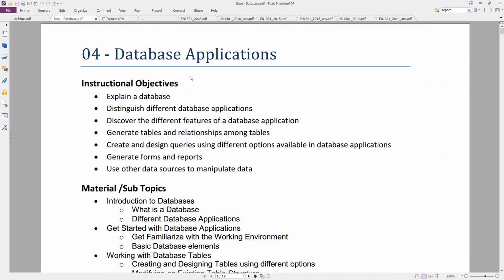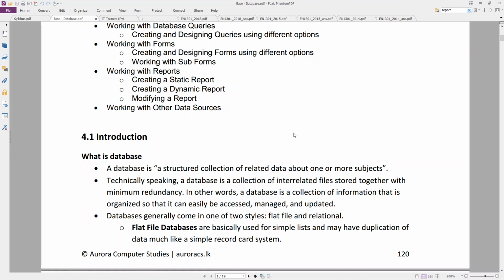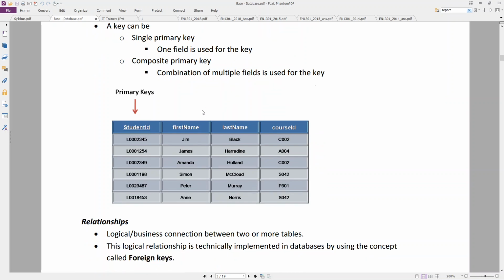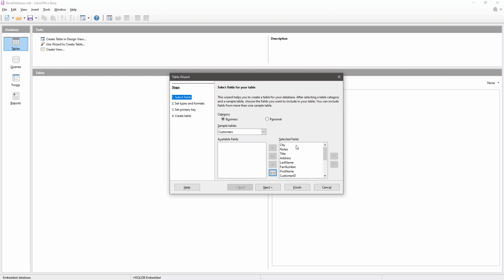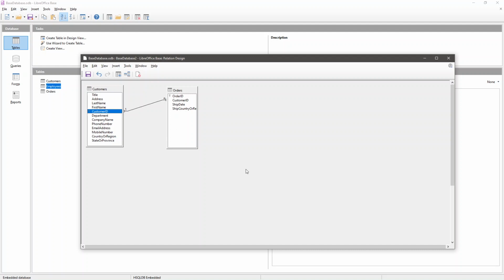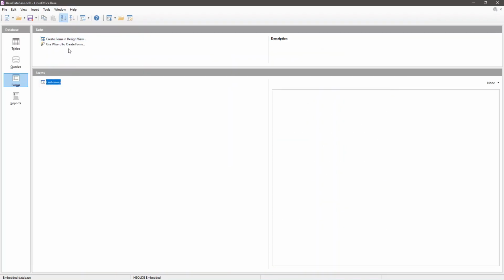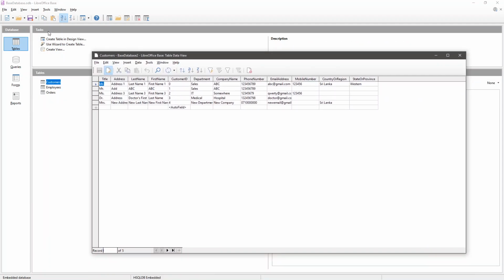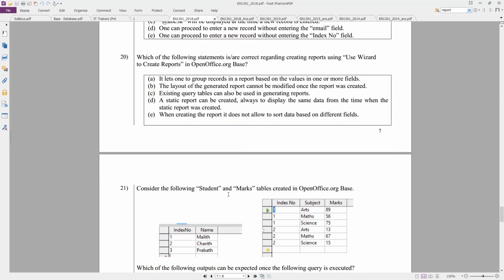BIT Semester 1 Personal Computing - Database Applications